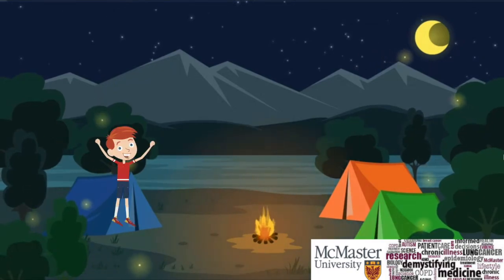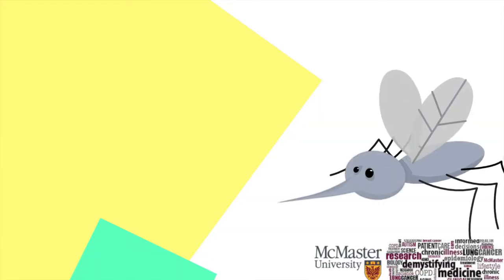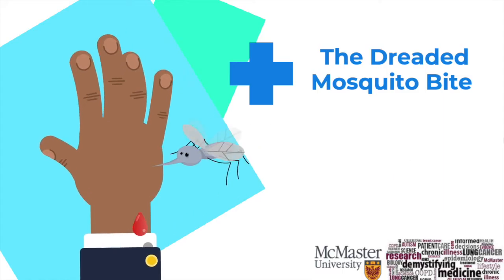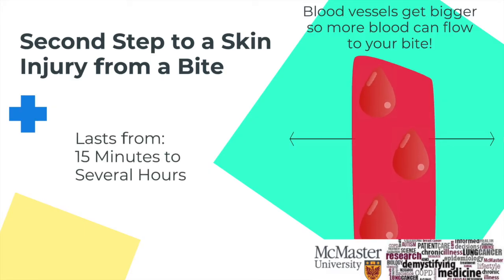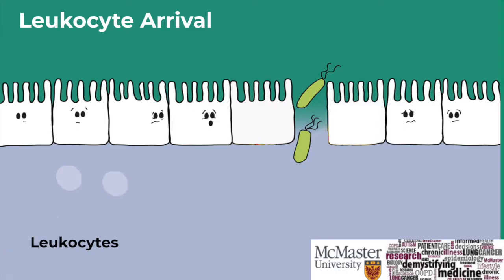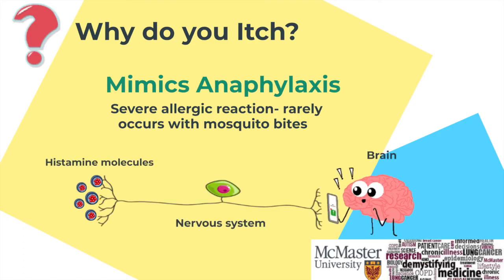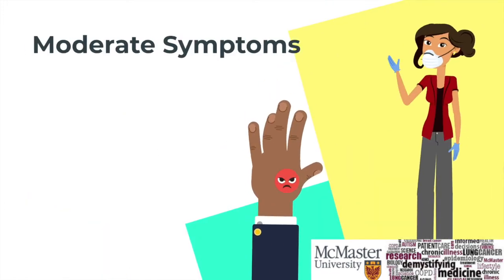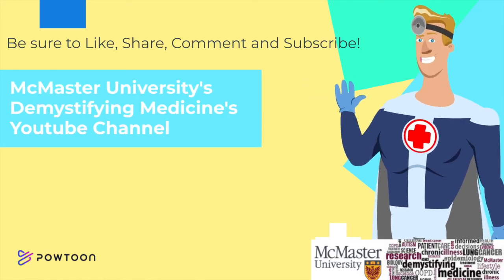KidZone - Why do you Itch after a Mosquito Bite?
Have you ever been out on a beautiful summer night only to have it ruined by an itchy mosquito bite? Have you ever wondered what happens in your body that makes this bite show up? Mosquitos are everywhere but don’t be afraid of getting bitten! This video, targeted to children describes what happens in our body when we get bitten by mosquitoes. We take the hefty science of what happens in your body and make it easy to understand! We also present advice from a local pharmacist, Kuljeet on how to treat your bites and how to make them go away quickly!

This video was made by McMaster students Harleen Sangha, Rose Yazdan-Parast, Ashkan Samienezhad, & Elena Ricci in collaboration with the Demystifying Medicine Program.

References:

Alberts, B., Johnson, A., Lewis, J., et al. (2002). Molecular Biology of the Cell. Garland Science. (4).

Benly, P. (2015). Role of Histamine in Acute Inflammation.

Fostini, A., Golpanian, R.,  Rosen, J., Xue, R., Yosipovitch, G. (2019). Beat the bite: pathophysiology and management of itch in mosquito bites, Itch: 4(1):19. doi: 10.1097/itx.0000000000000019

Mosquito bites. (2020). Mayo Clinic.

Pingen, M., Bryden, S. R., Pondeville, E., Schnettler, E., Kohl, A., Merits, A., Fazakerley, J. K., Graham, G. J., McKimmie, C. S. (2016). Host inflammatory response to mosquito bites enhances the severity of arbovirus infection. Immunity. 21;44(6):1455-69. doi: 10.1016/j.immuni.2016.06.002.

Vogt, M. B., Lahon, A., Arya, R. P., Kneubehl, A. R., Clinton, J. L., Paust, S., & Rico-Hesse, R. (2018). Mosquito saliva alone has profound effects on the human immune system. PLOS Neglected Tropical Diseases, 12(5). doi:10.1371/journal.pntd.0006439

Why Do Mosquito Bites Itch?

iMovie